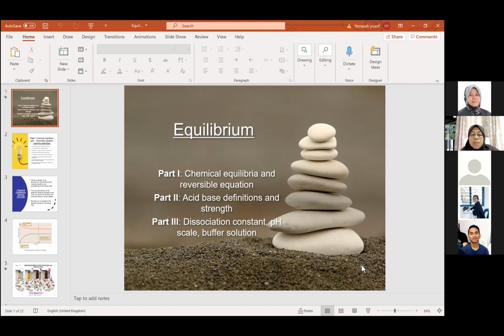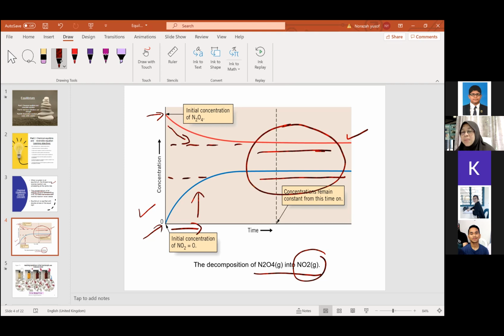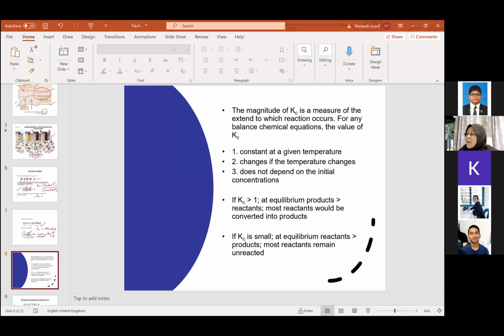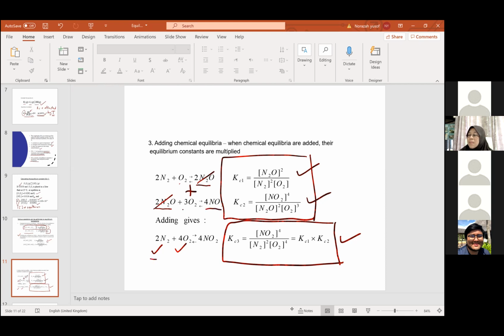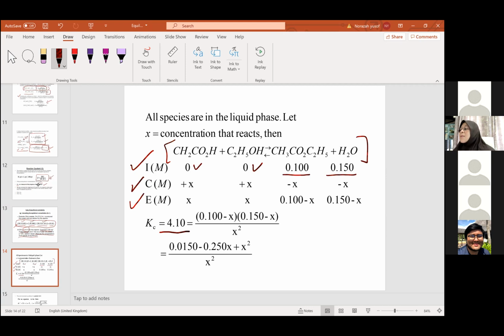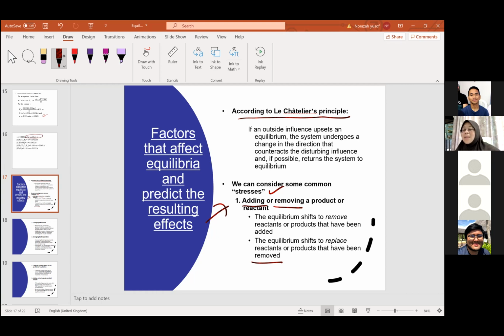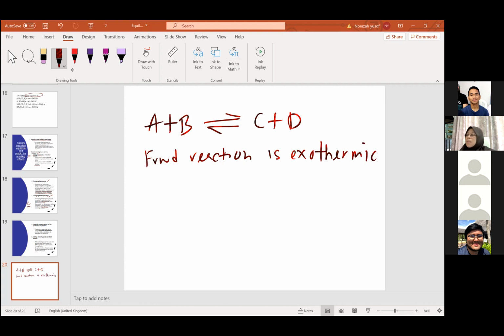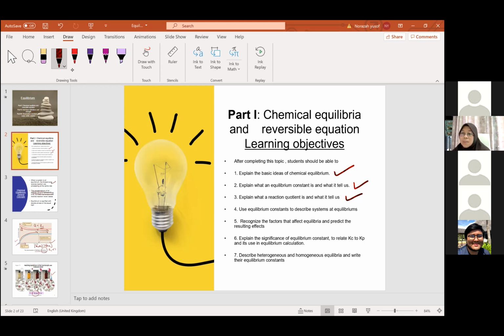CHM3010 Equilibrium part 1(definition, Kc expression and Factors affecting equilibrium)